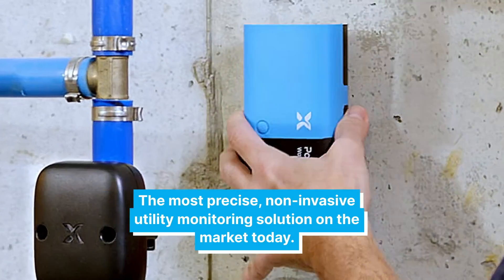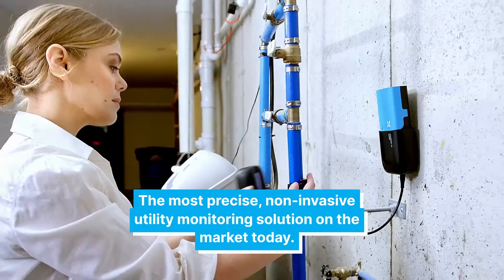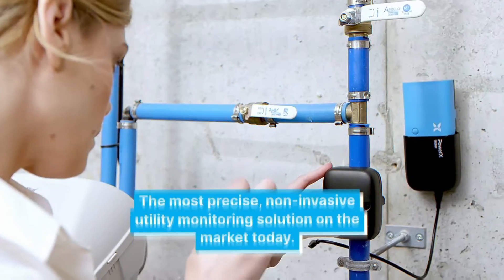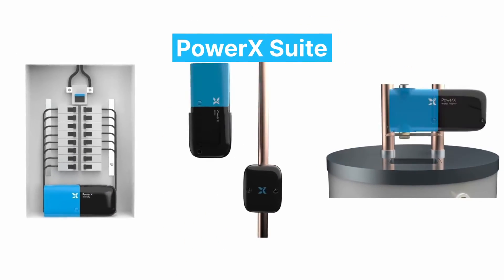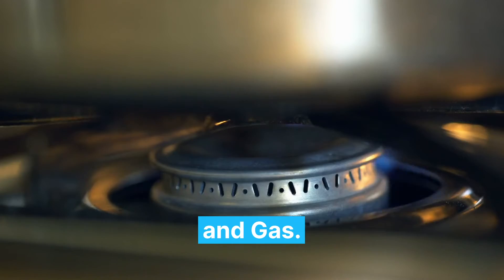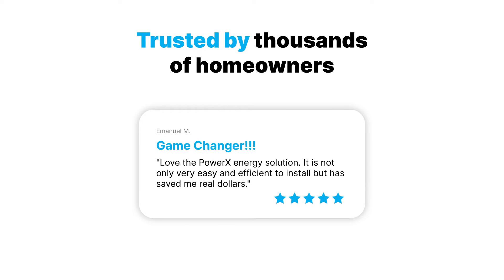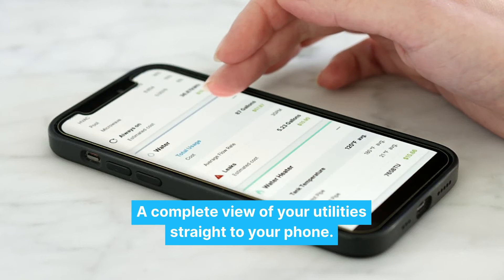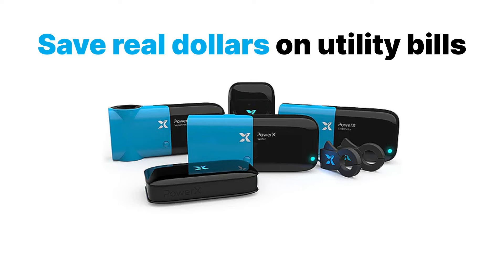PowerX - Be The First to Know!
A complete view of your water usage. PowerX Water attaches to your water pipe and, through ultrasonic rays, tracks your water consumption. Our AI learns your usage patterns and shows you in real-time how much water you are using and how much it’s costing you.